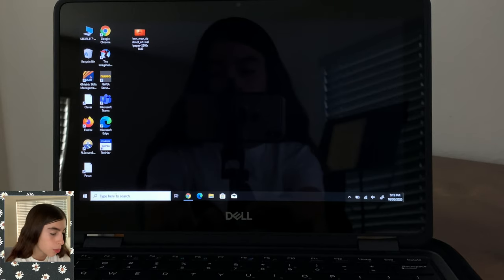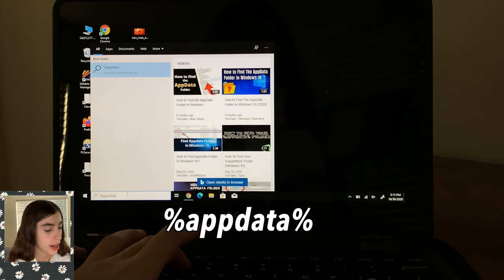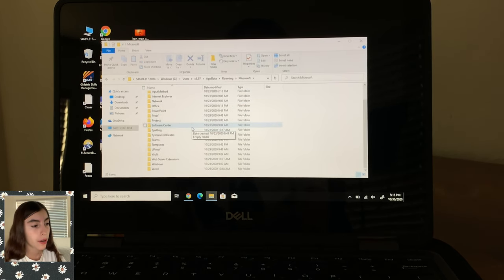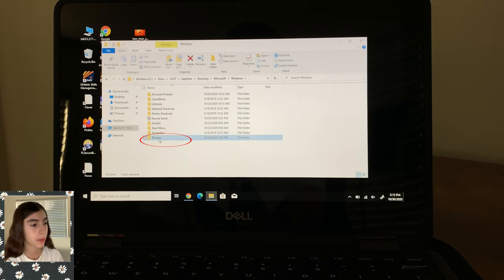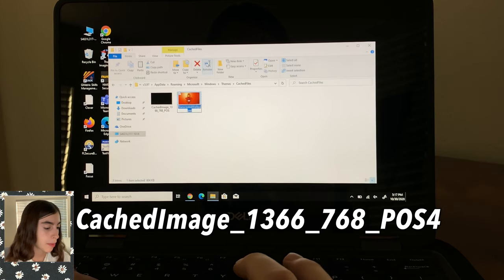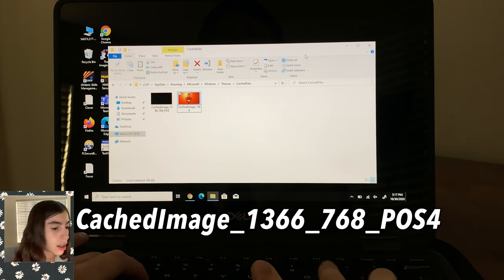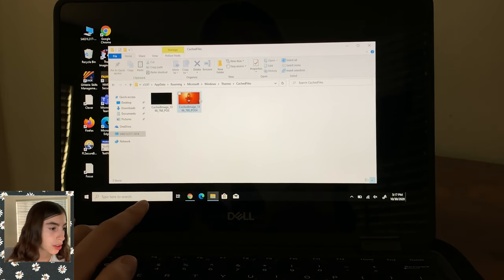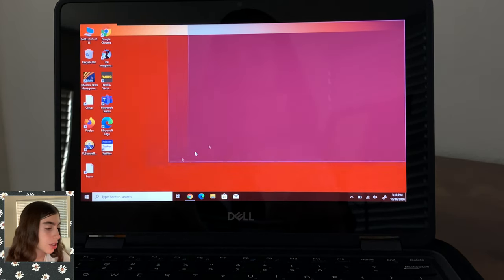HOW TO CHANGE YOUR WALLPAPER ON A SCHOOL COMPUTER | EASY! | 100% WORKS!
Happy Haloween everyone!

☘ 𝐜𝐫𝐞𝐝𝐢𝐭𝐬:
10 Minutes Of No Copyright Tumblr Music | Pineapple Vanilla Sounds 🍍
Music in this video
Source: LuKremBro
Simple
Foundation Media, LLC (on behalf of Palette Records, LLC); Kobalt Music Publishing
License